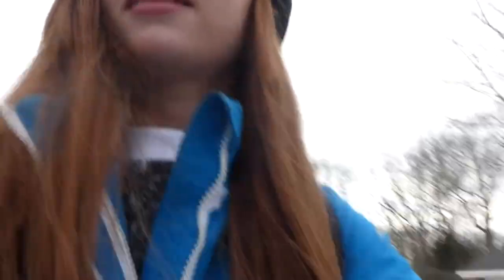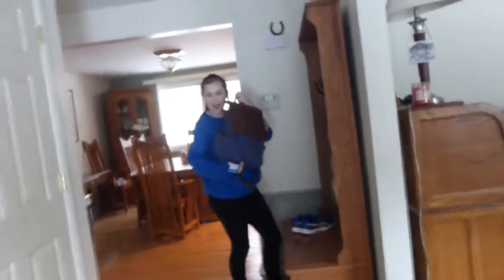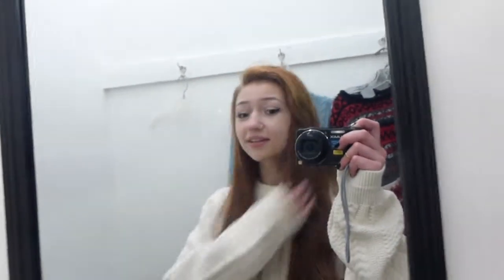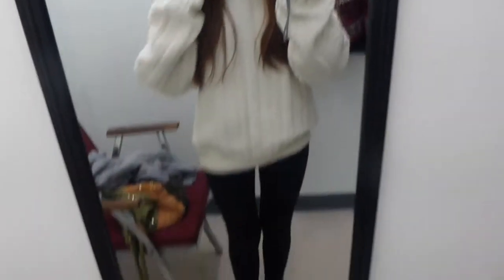Thrifting | journey to skye's house